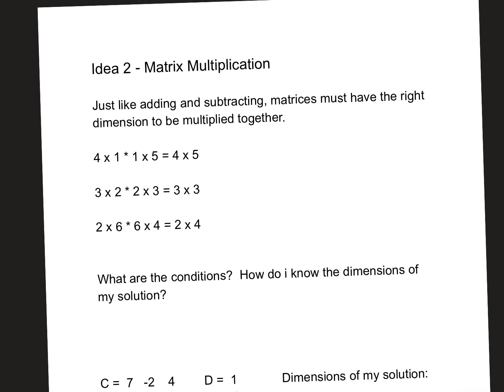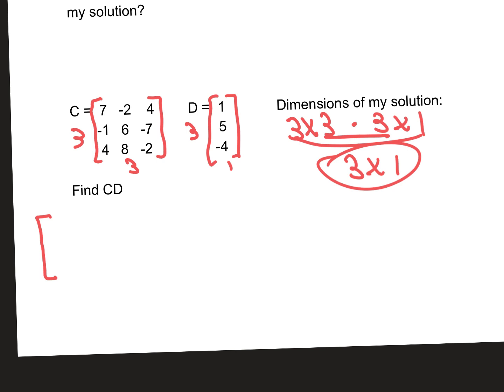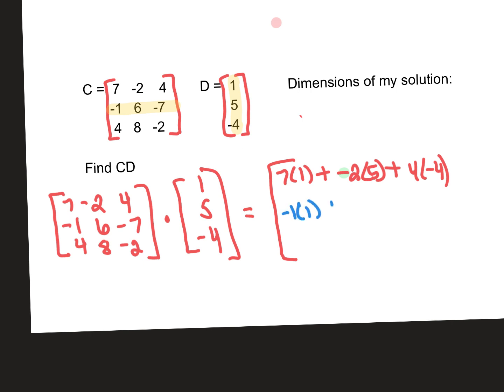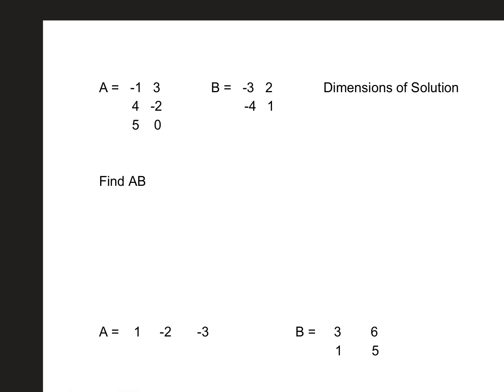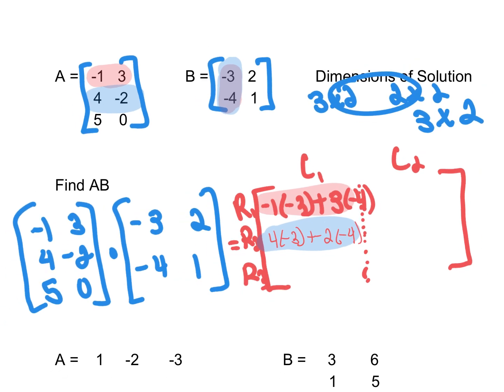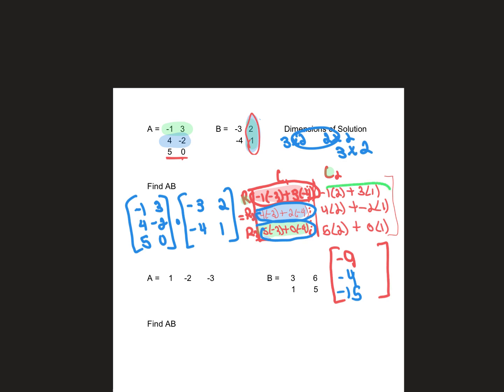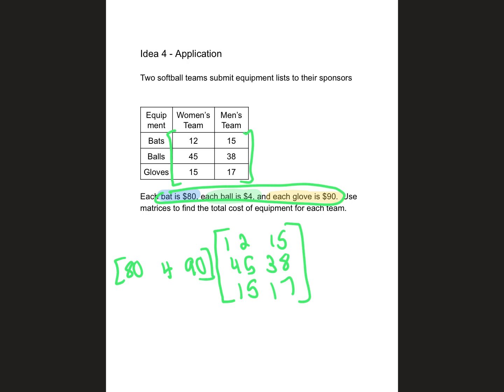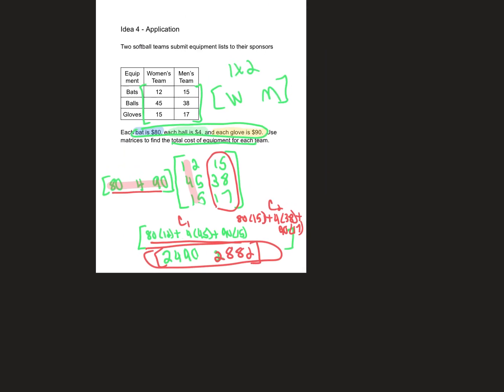8.2 Matrix Operations 1